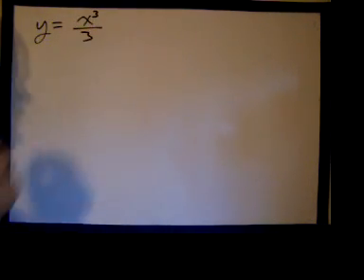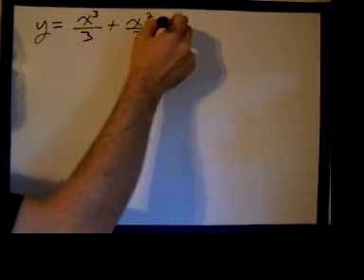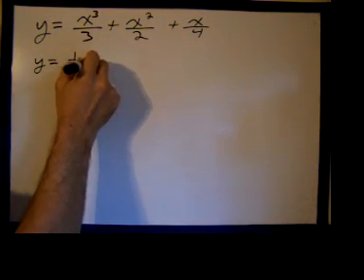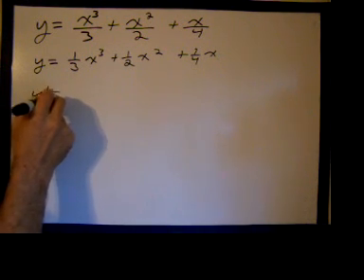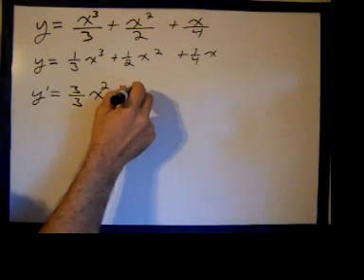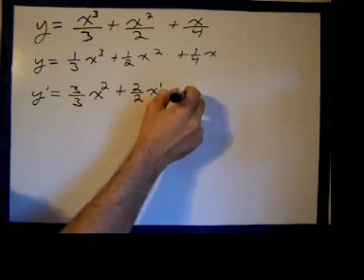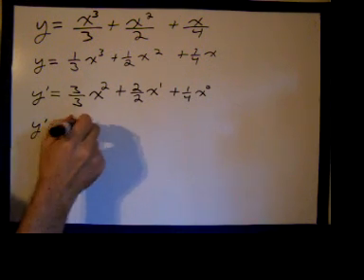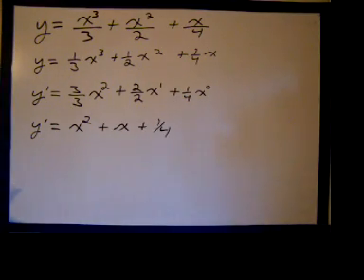Derivative Power Rule(5)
Basic derivative using power rule.